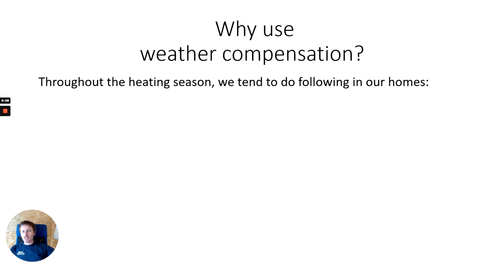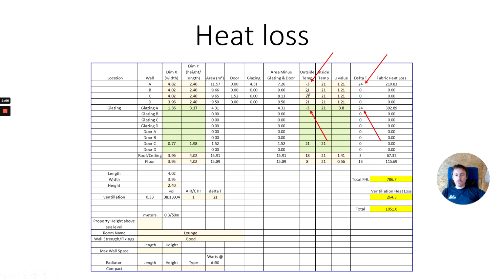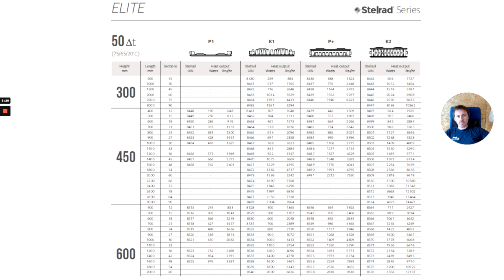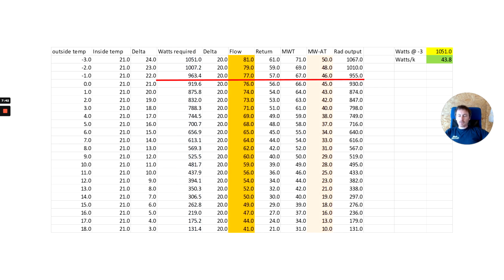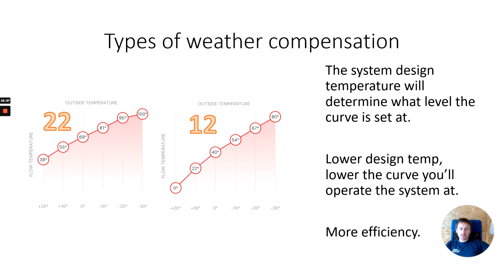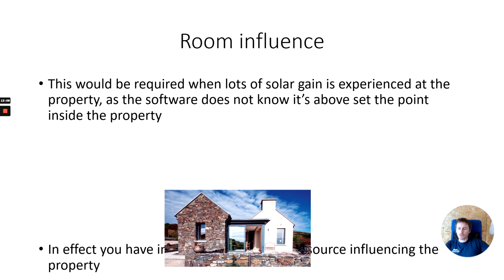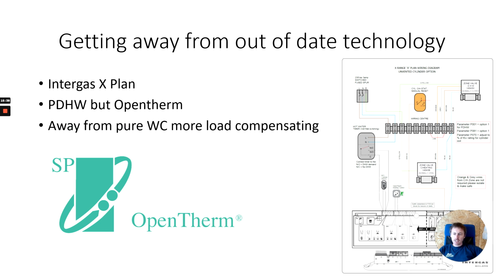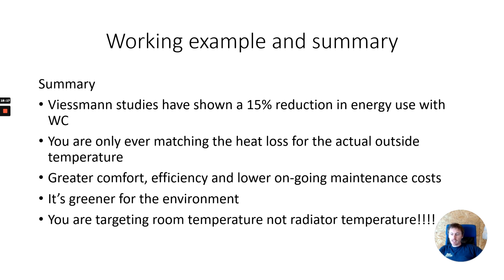02 Weather Compensation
This video shows how outside temperature changes the heat loss on the property and how weather compensation can be used to balance the loss with the heat input from the heat source.